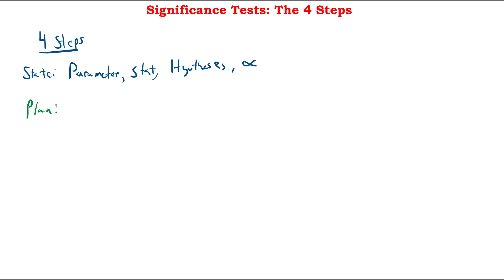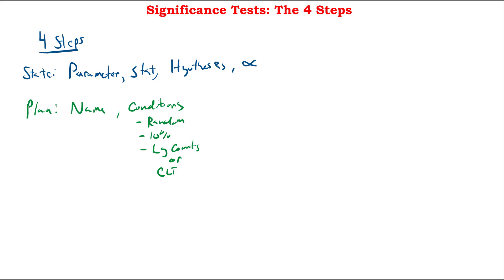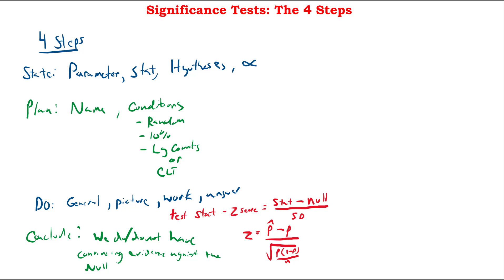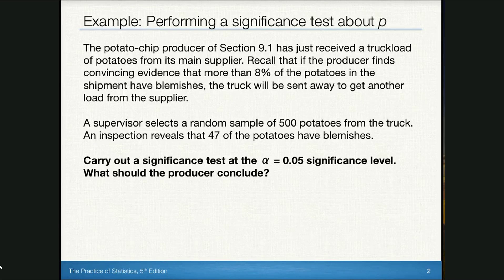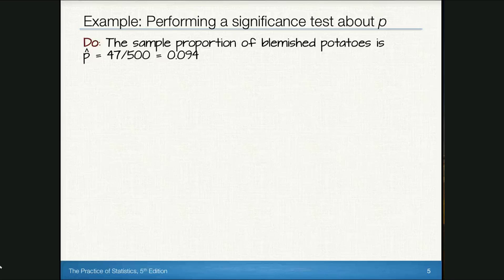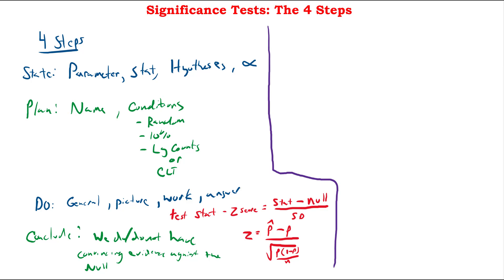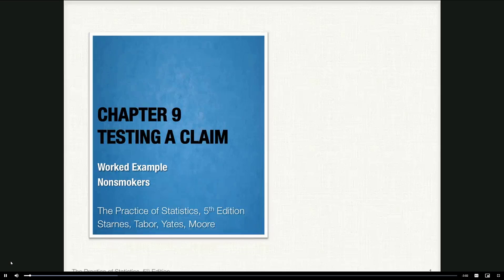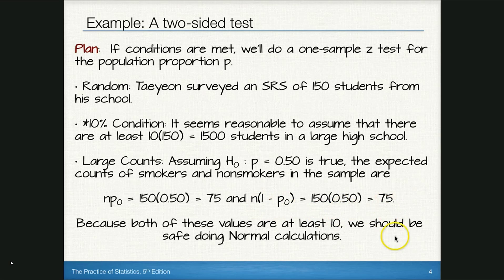Significance Tests: The 4 Steps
9.2 Lesson Part 2 - AP Statistics